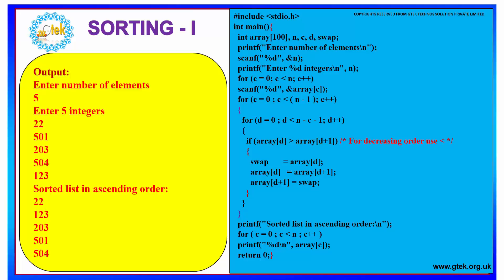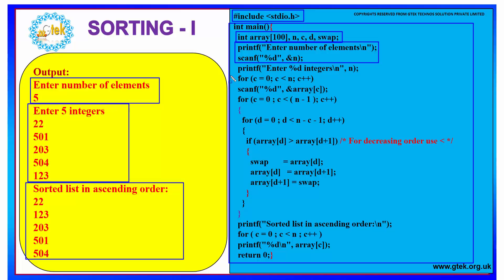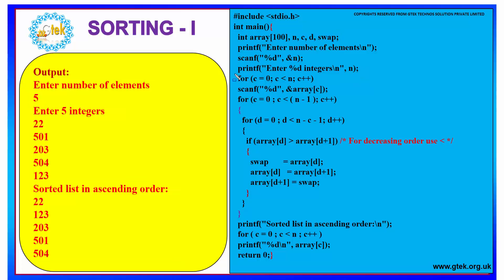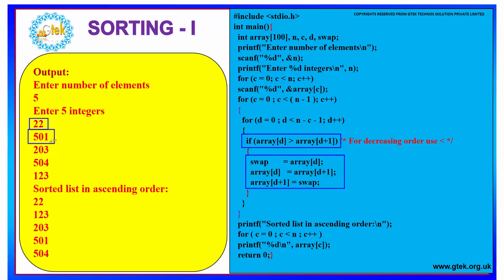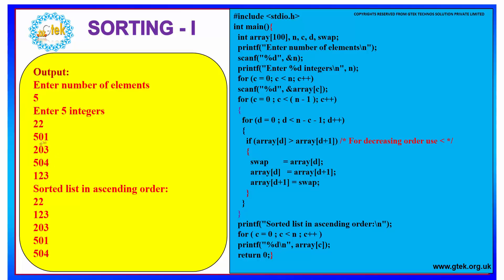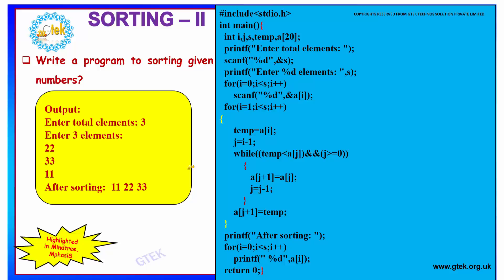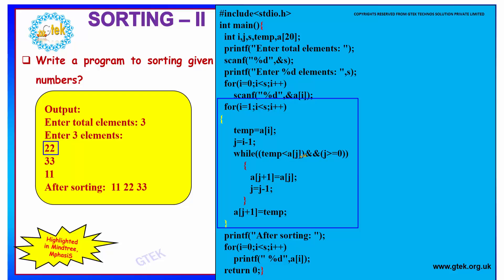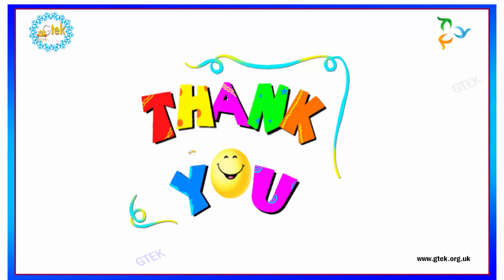Top 40 C Programming -2 software cse technical interview questions and answers for fresher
c programming nptel
c programming by saurabh shukla
c programming for beginners in hindi
c programming in telugu
c programming lectures
c programming language
c programming interview questions and answers
c programming
c programming arrays
c programming advanced
c programming advanced tutorial
c programming arrays and functions
c programming aptitude
c programming armstrong number
c programming algorithms
c programming and data structures
c programming arrays and pointers
c programming application
c programming basics
c programming bangla tutorial
c programming by ravindrababu ravula
c programming by vikas pandey
c programming basics for beginners
c programming by durgasoft
c programming by yashwant kanetkar
c programming basics in hindi
c programming by nptel
c programming classes
c programming classes in telugu
c programming complete tutorial
c programming concepts
c programming classes in english
c programming course
c programming coding
c programming classes in hindi
c programming command line arguments
c programming call by reference
c programming in turbo c
c programming in c
c programming data structures
c programming data types
c programming dynamic memory allocation
c programming dennis ritchie
c programming do while loop
c programming derek banas
c programming download
c programming dev c++
c programming define
c programming documentary
c programming examples
c programming expert
c programming english
c programming easytuts
c programming exercises
c programming examples for beginners
c programming errors
c programming easy
c programming even or odd
c programming examples in hindi
c programming functions
c programming for beginners in telugu
c programming for beginners in tamil
c programming for beginners in english
c programming files
c programming functions tutorial
c programming file handling
c programming for gate
c programming gate
c programming game
c programming graphics
c programming graphics tutorial
c programming game tutorial
c programming goto statement
c programming gui
c programming gets
c programming gcd
c programming graph
c programming hindi
c programming hindi tutorial
c programming history
c programming harvard
c programming hacking
c programming hello world
c programming header files
c programming hash table
c programming history hindi
c programming hardware
time h c programming
c programming math h
c programming in tamil
c programming in hindi full
c programming in linux
c programming in english
c programming in hindi by saurabh shukla
c programming iit kharagpur
c programming for kids
c programming speak khmer
c kernel programming
k&r c programming
c programming lectures in hindi
c programming language in hindi
c programming language tutorial for beginners in hindi
c programming lectures by ravindrababu ravula
c programming lectures in english
c programming loops
c programming lectures in telugu
sorting program in c,
sorting programs in java,
sorting program in 8085,
sorting in c programming in hindi,
sorting program,
sorting program in java,
sorting in c programming,
sorting arrays in c programming
c program to sort given numbers in ascending order
java program to sort given numbers
c program to sort given numbers
program to sort given n numbers using rpc
c program to sort the given numbers in descending order
program to sort the given n number using tcp
java program to sort given n numbers using tcp
java program to sort the given numbers using arrays
write a program to sort the given numbers in ascending order
write a program to sort an list of given numbers in java
write a java program to sort three given numbers
program to sort n numbers using tcp in java
write a program to sort given n numbers using binary search technique
program to sort the numbers in jav
program to sort number in c
program to sort 3 numbers in c